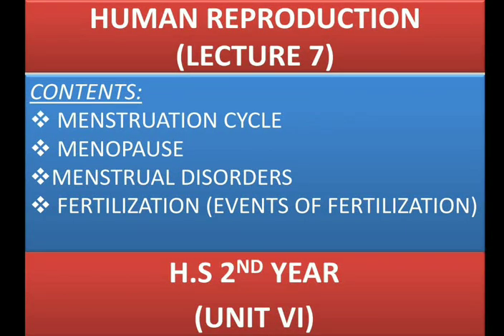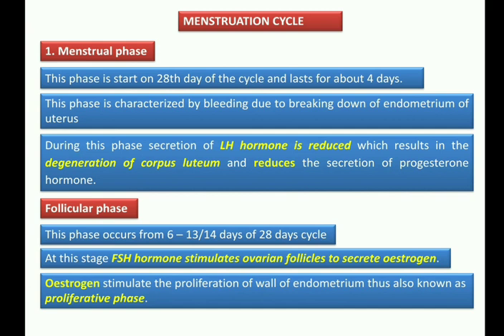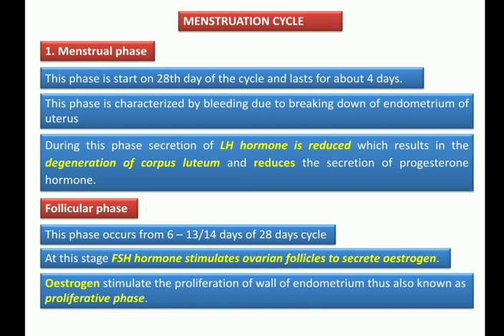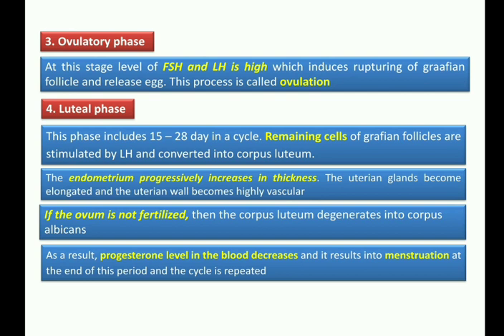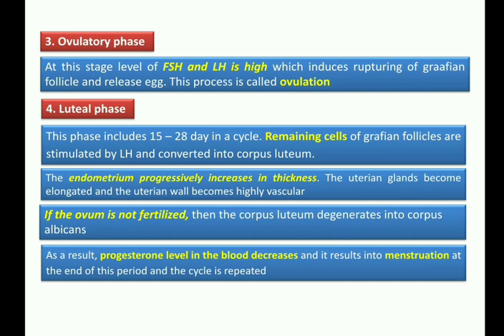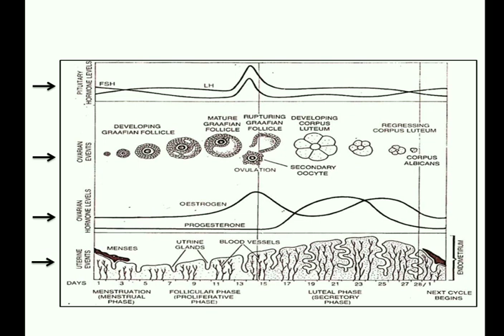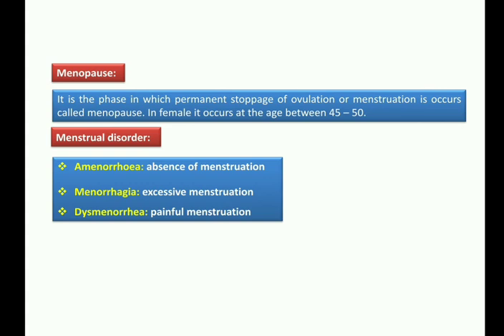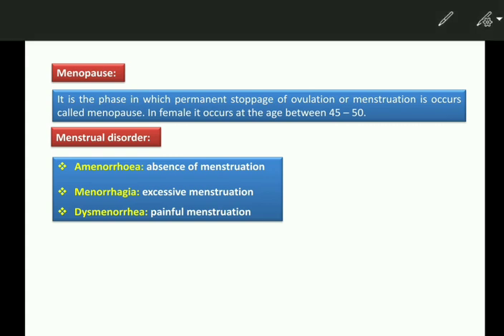Human reproduction (lecture 7)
Menstruation cycle and fertilization